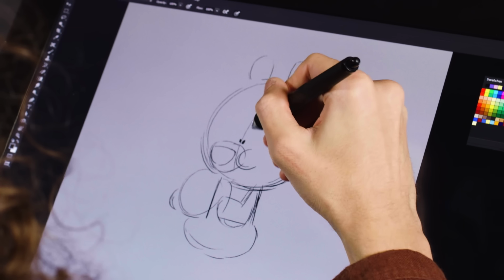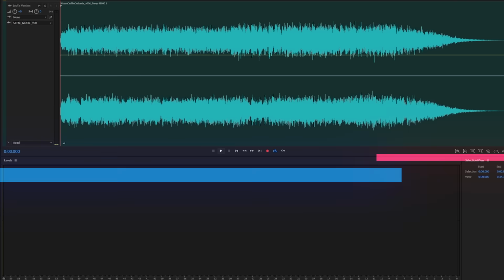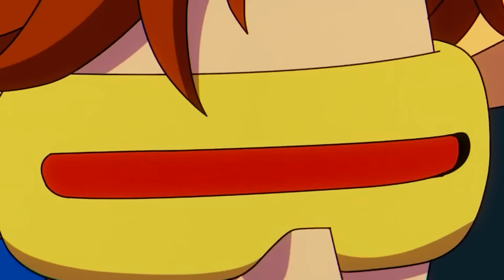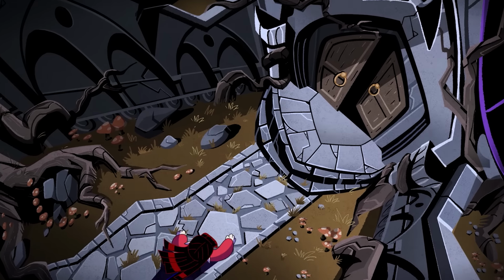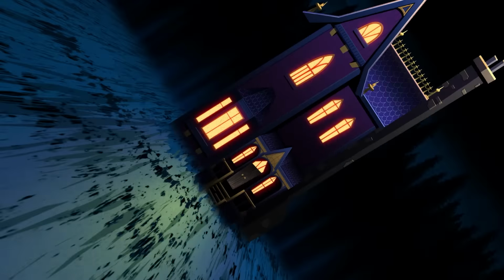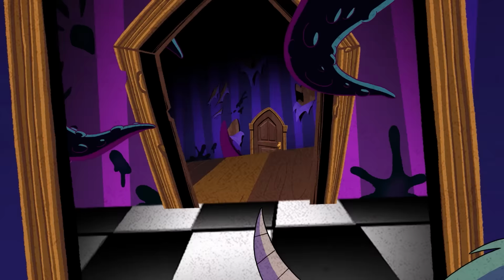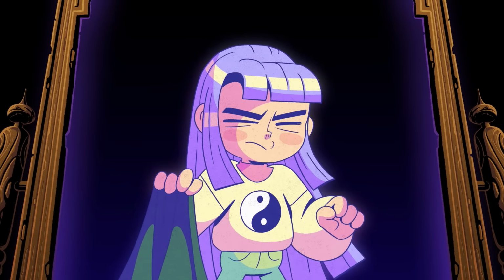Making a Theme Song for an Animated Series 🎸 | House On The Outlands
Say hi to STEVE & JOSH! 👋 Steve Horner, our musical maestro, and Josh Schneider, our Animation Director for House On The Outlands, are the dynamic duo you've been waiting to meet behind the scenes!

Join Alec, as he takes you through the journey from the initial draft to the epic final version of our HOTO theme song. Special shoutouts below - follow them!

⭐ Brian Stivale: @brianstivalevoice
⭐ Dance with the Dead, 'A New Fear': @dancewiththedead

IXUPOPOZTQNCWAOZ